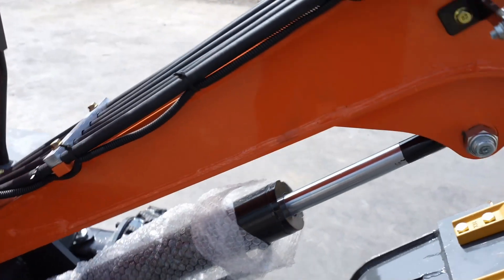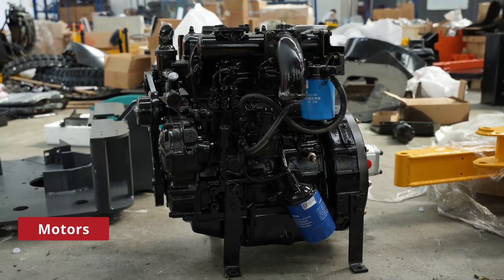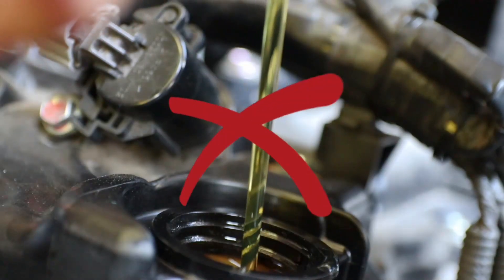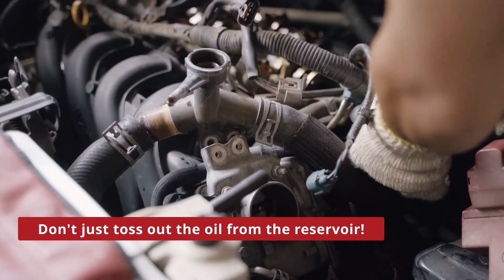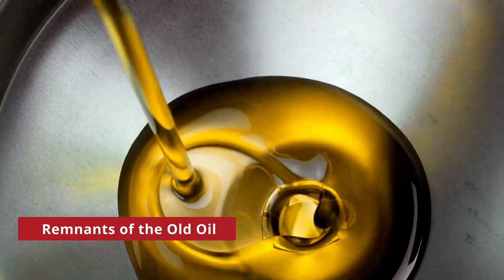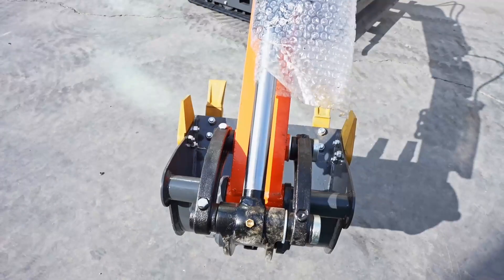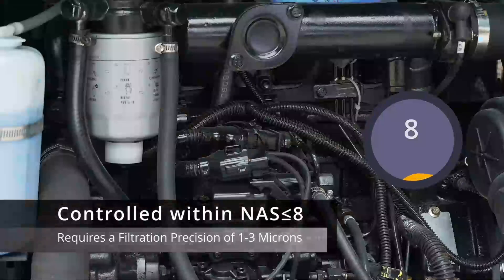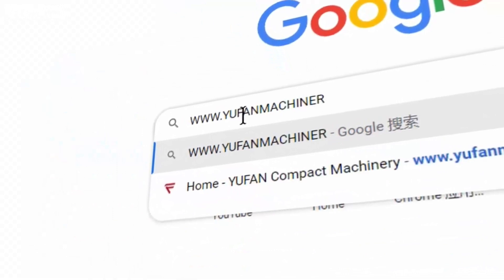Proper Hydraulic Oil Maintenance for Mini Excavators: Essential Tips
Learn the crucial methods to maintain hydraulic oil in mini excavators for optimal performance and longevity. Discover the key steps to ensure a clean hydraulic system, enhance oil cleanliness, and maximize the efficiency of your equipment. This video provides valuable insights and guidelines based on the oil specifications for construction machinery, focusing on filtration precision and the impact on oil contamination levels. Watch now and safeguard your mini excavator's hydraulic system!